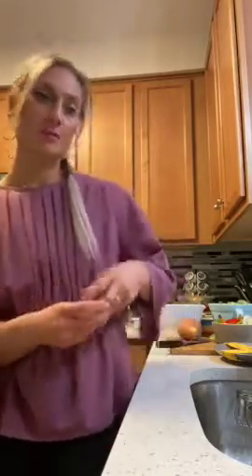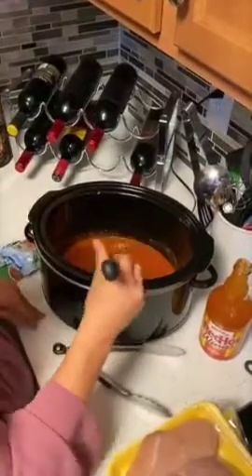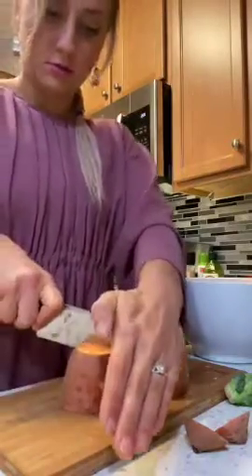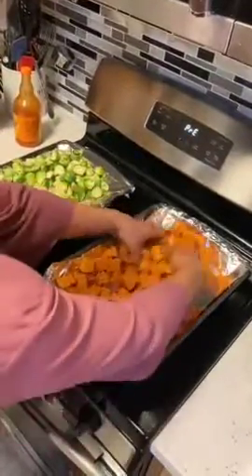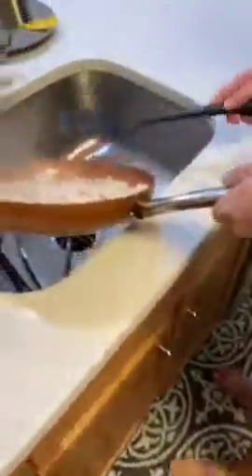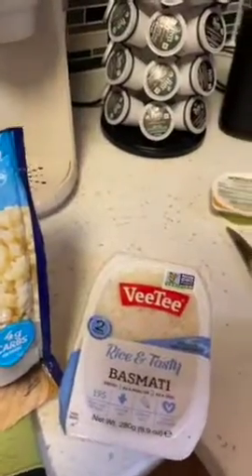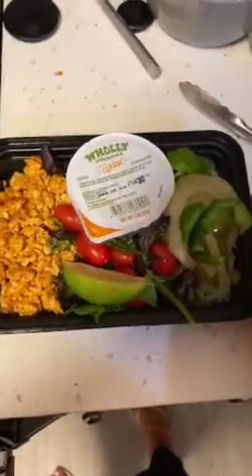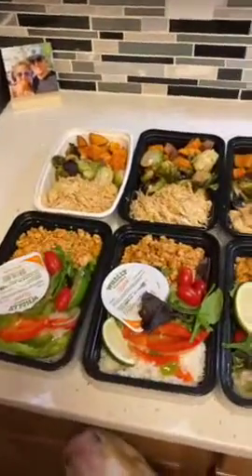Two Simple Healthy Meal Prep Recipes For Your Week!